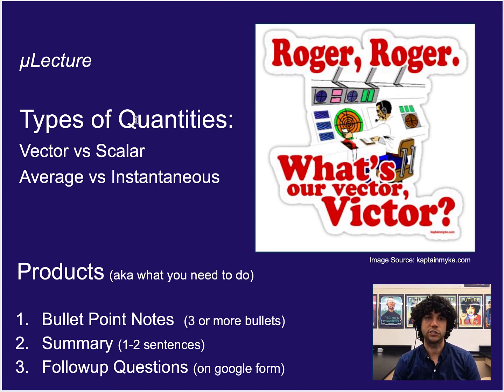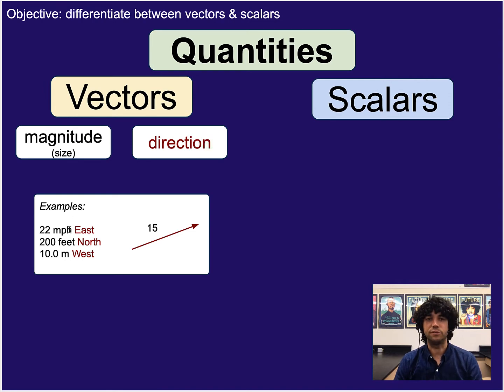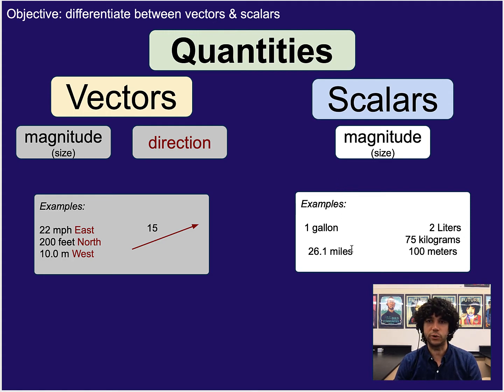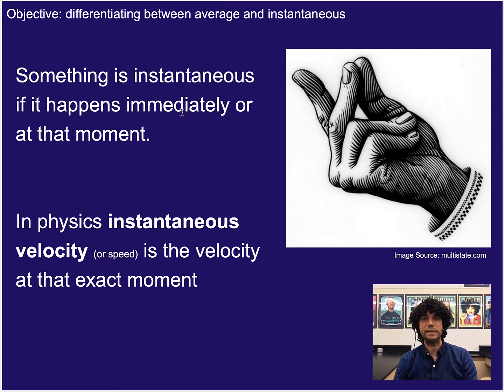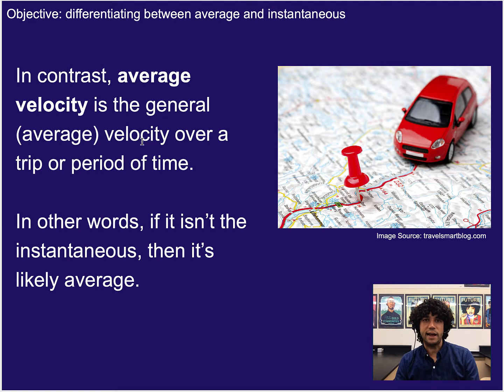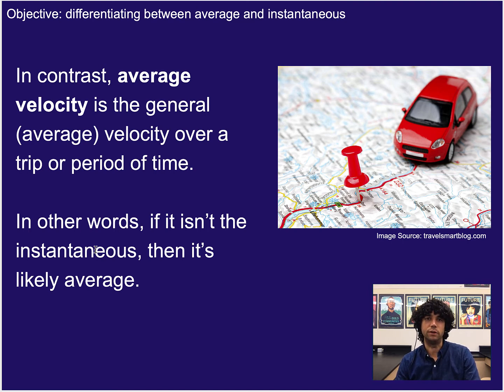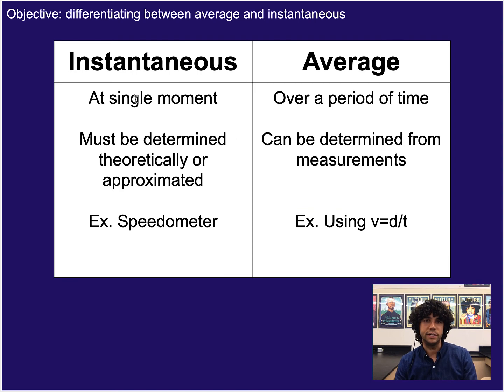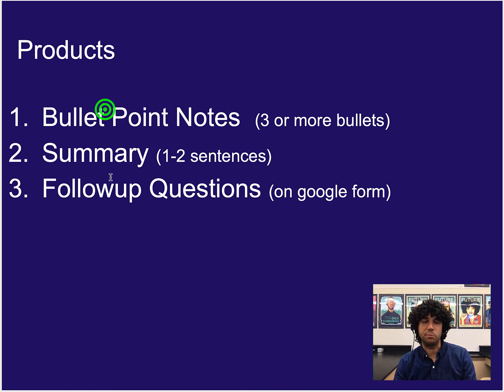Vectors, scalars, average, & instantaneous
Short lecture on different types of quantities in physics. Main focus is vectors vs scalars.